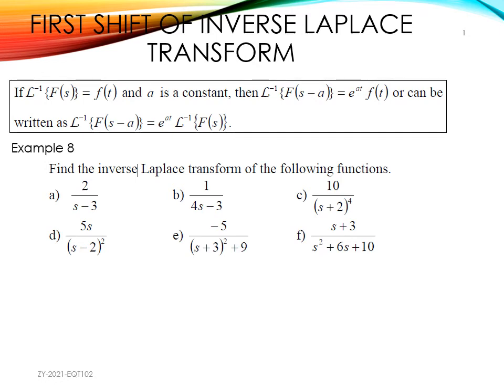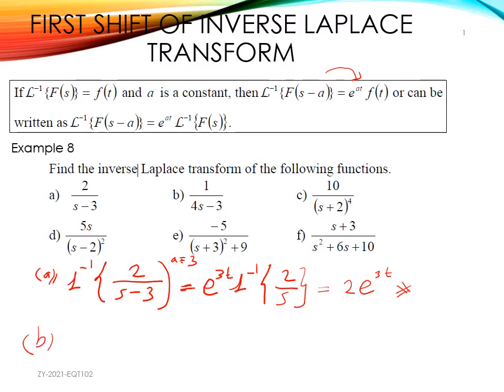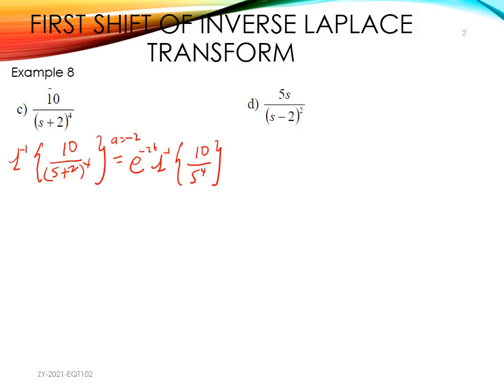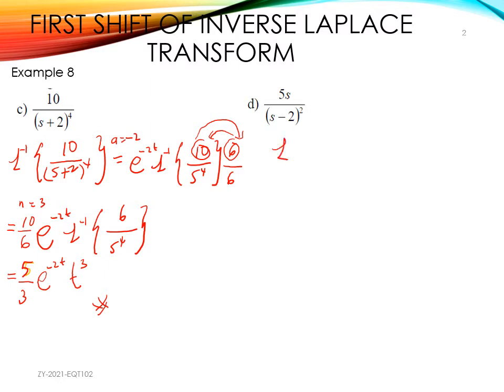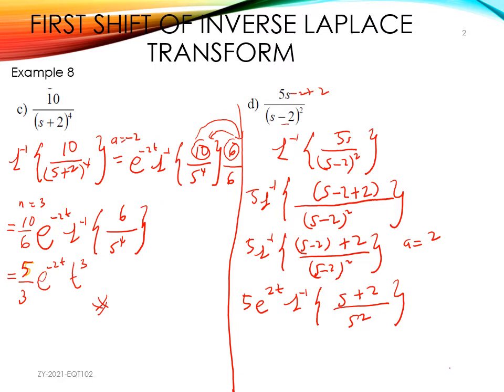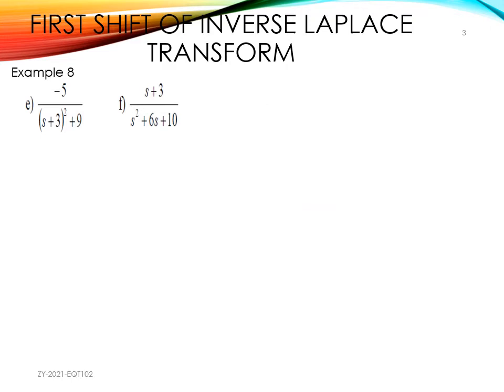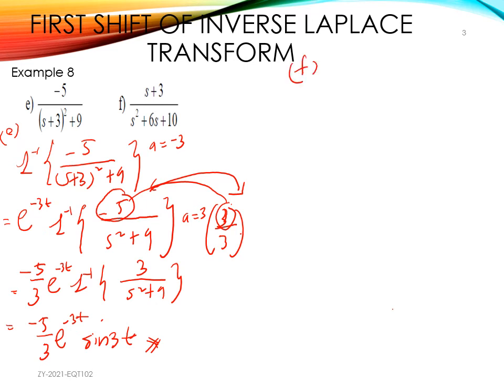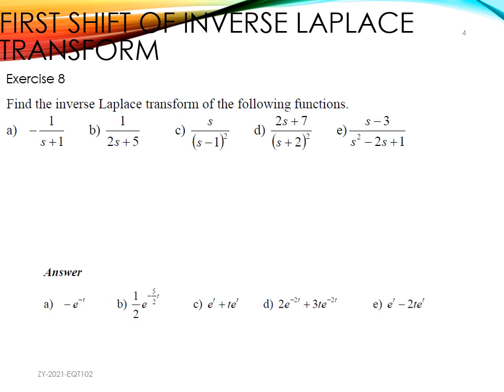Laplace Transform: First Shift of Inverse Laplace Transform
First Shift of Inverse Laplace Transform